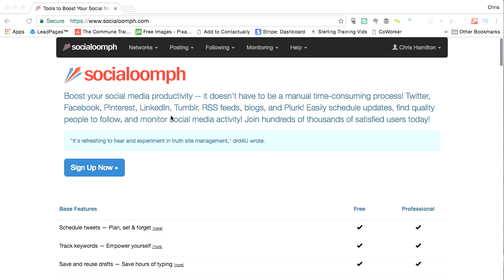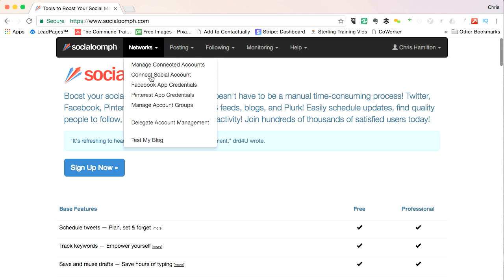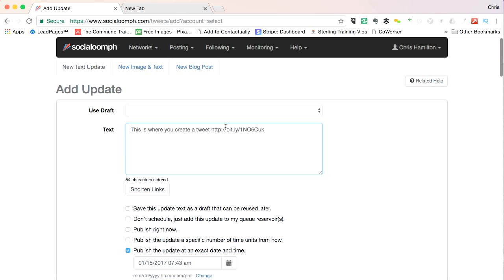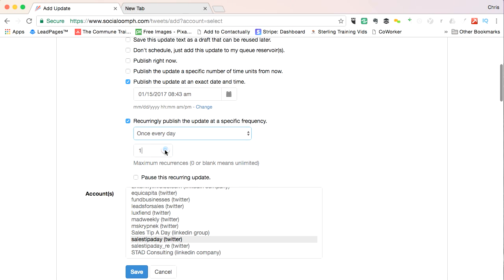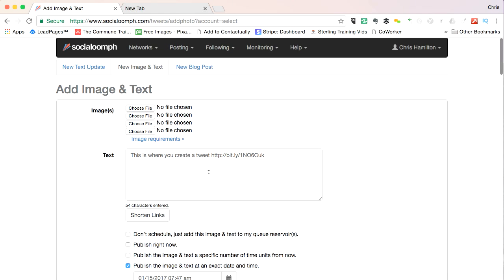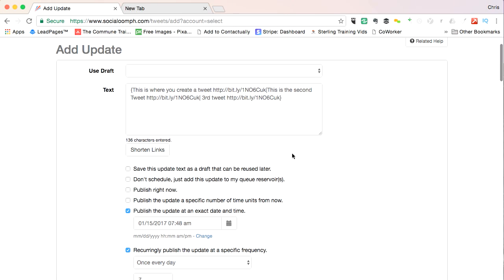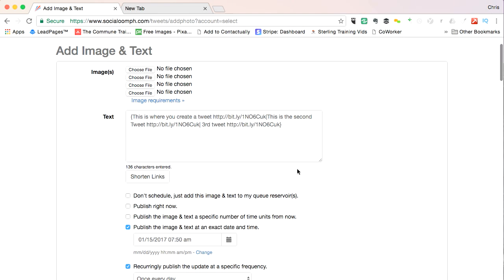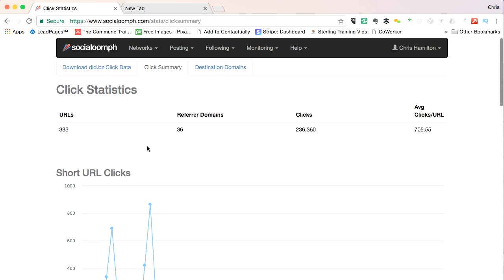How To Use SocialOomph For Marketing